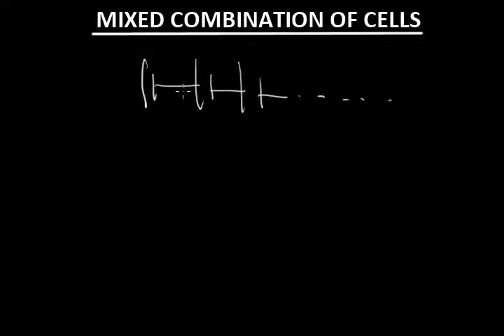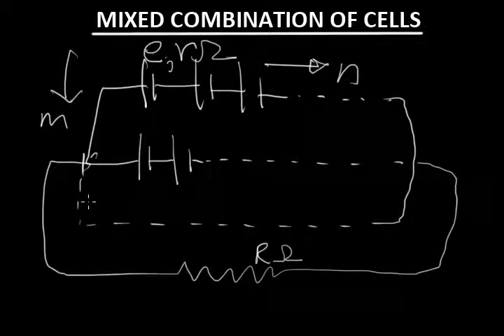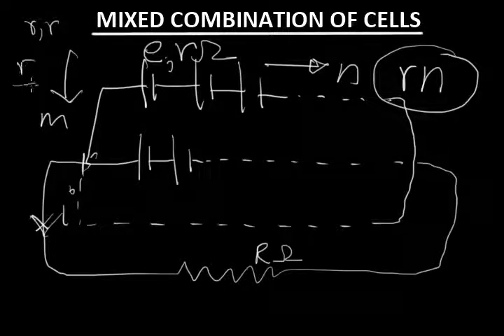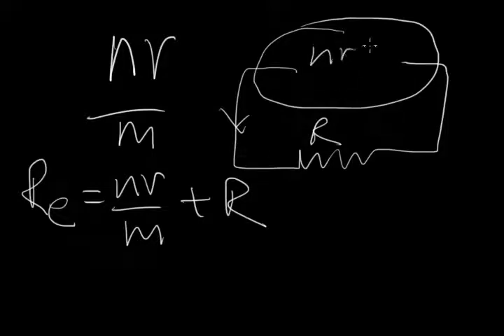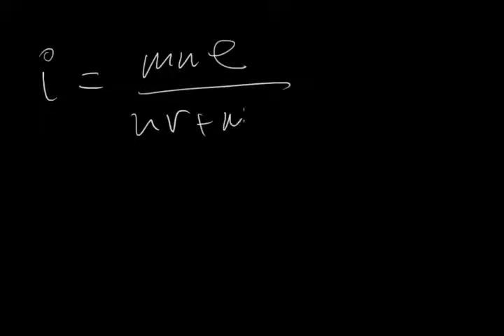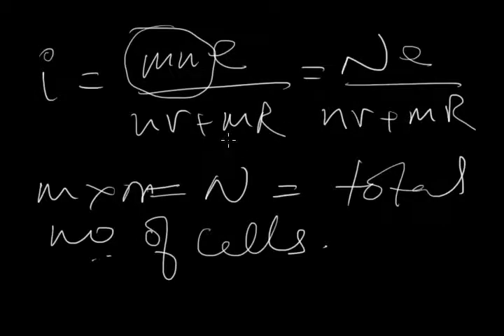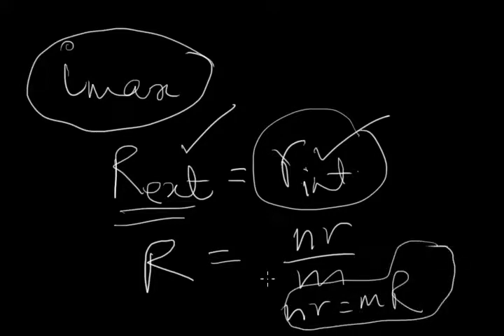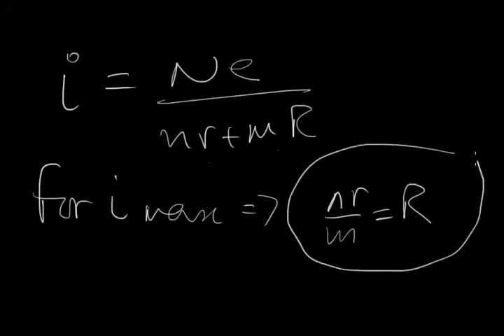Mixed combination of cells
Discussion about Mixed combination of cells.